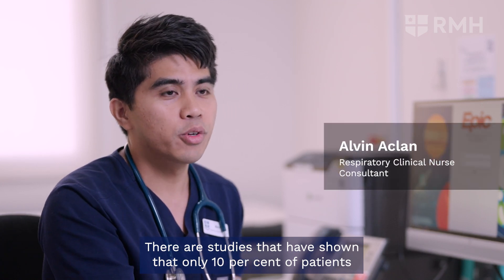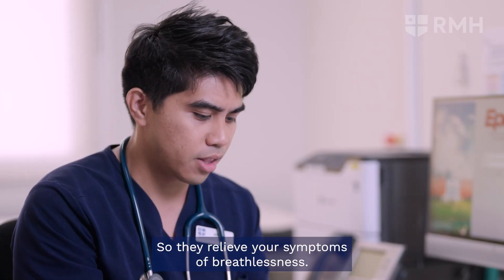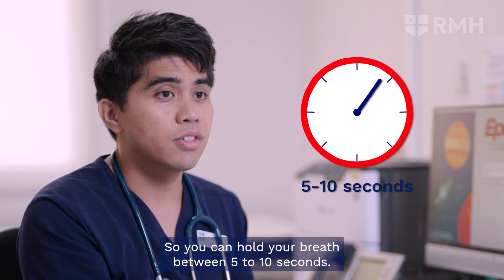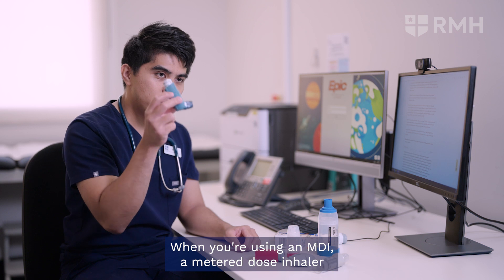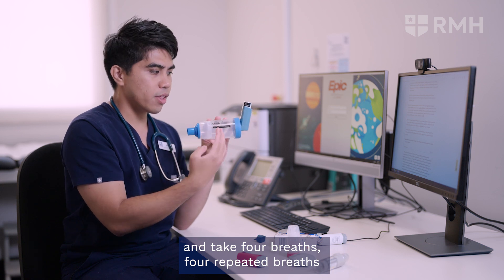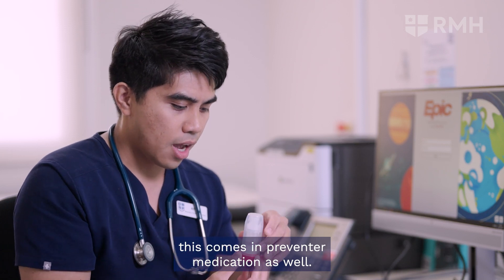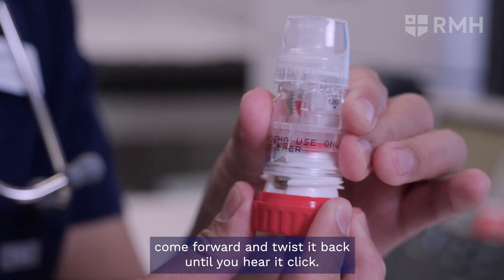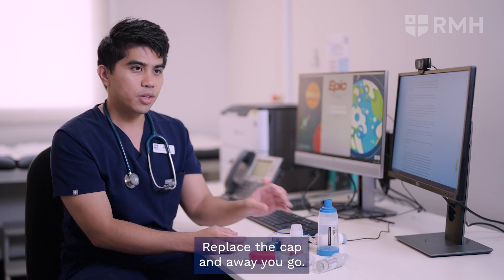Correct asthma inhaler technique with Respiratory Clinical Nurse Consultant Alvin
Did you know it is estimated that 90 per cent of Australians are using their inhalers incorrectly? This leads to asthma flare-ups and even avoidable hospitalisations.

In this video, Respiratory Clinical Nurse Consultant Alvin Aclan guides us through the proper inhaler technique.